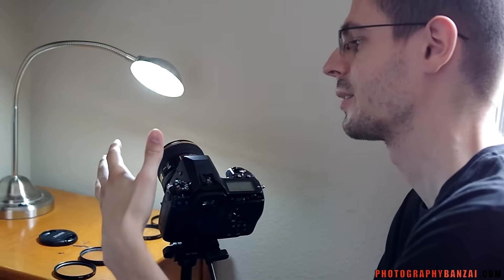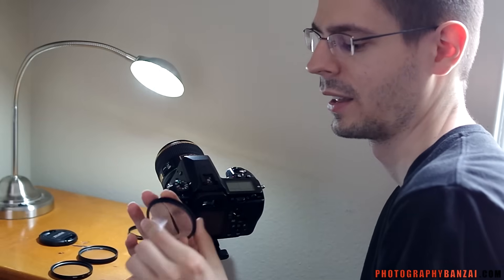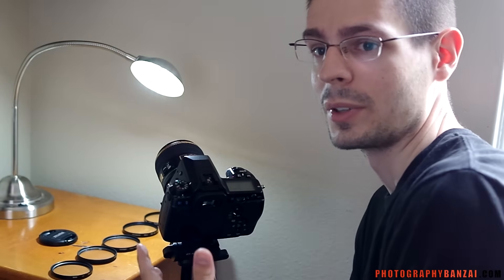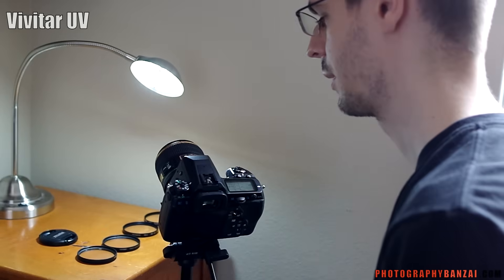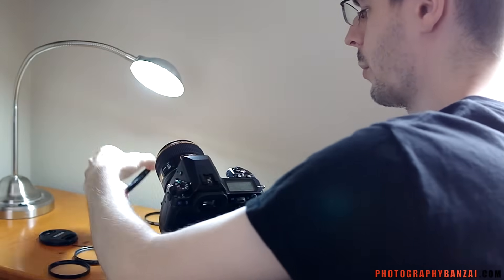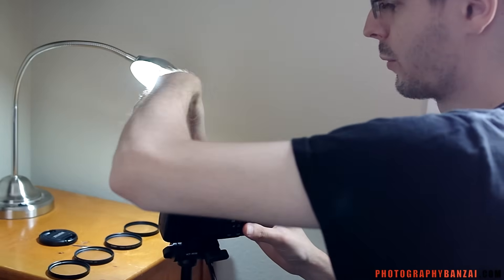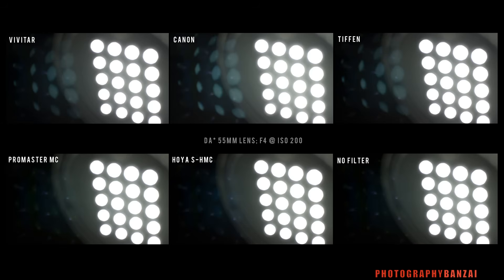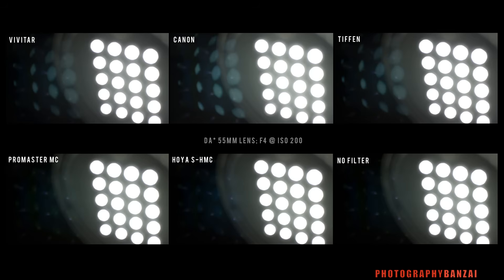Camera Lens UV Filter Test: Does multi-coating matter?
This video tests out 5 UV filters that I have to see how they change the photo. I use an LED light for reflection testing. This allows us to analyze the coatings of each filter and also see the difference between simple glass filters and multicoated filters. There is a big difference!